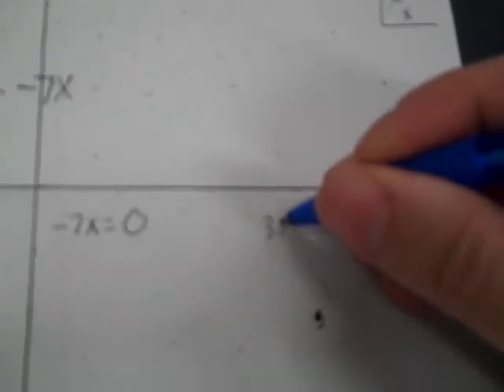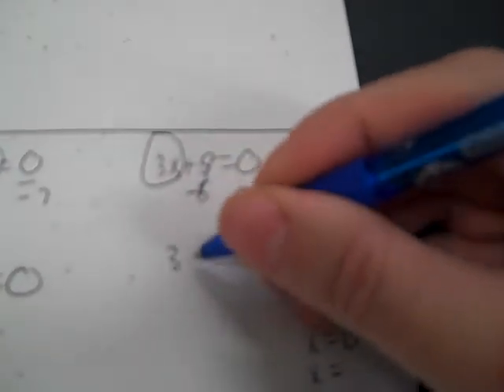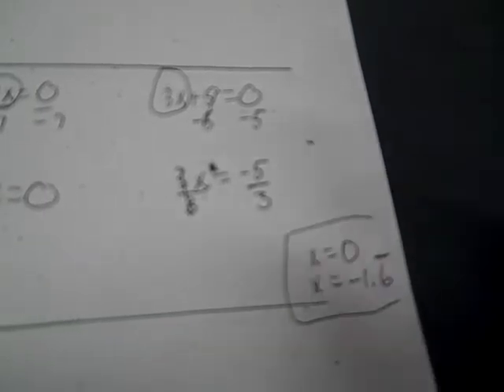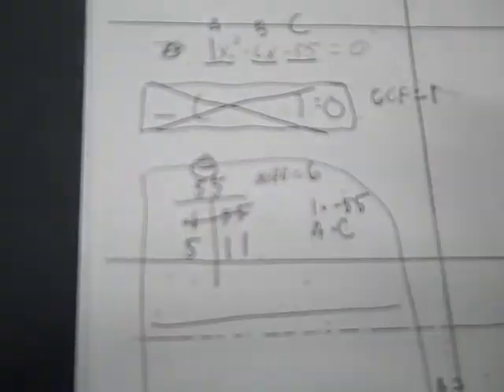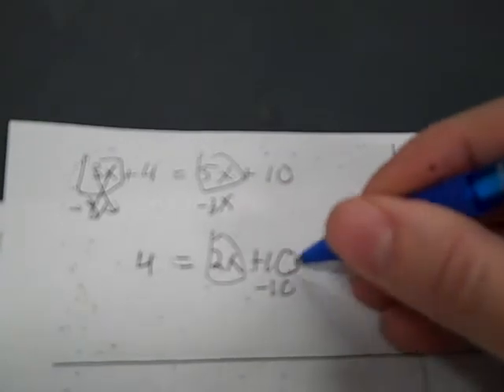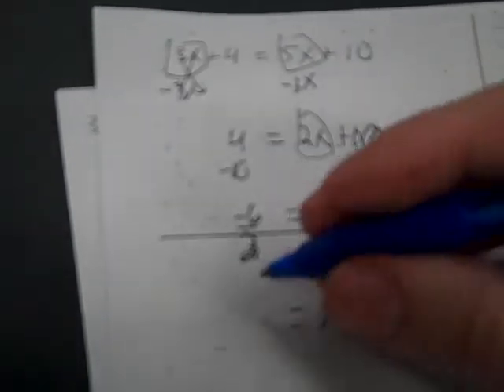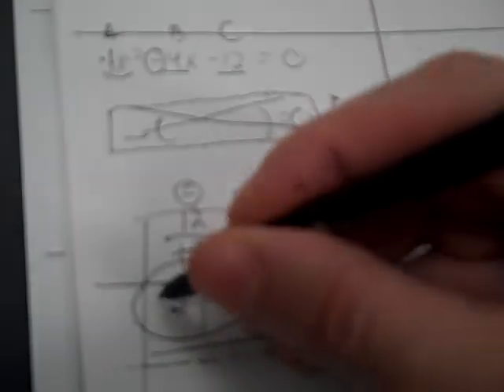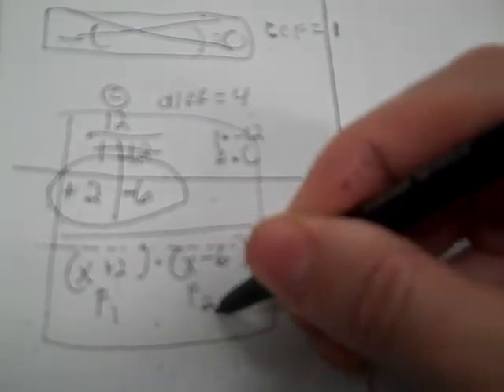binomial and trinomial equations